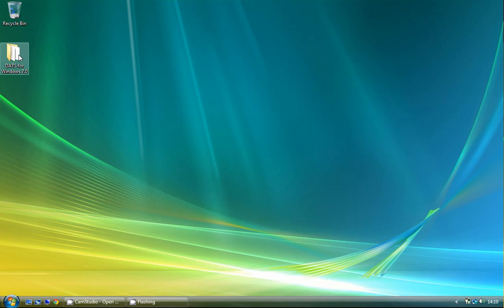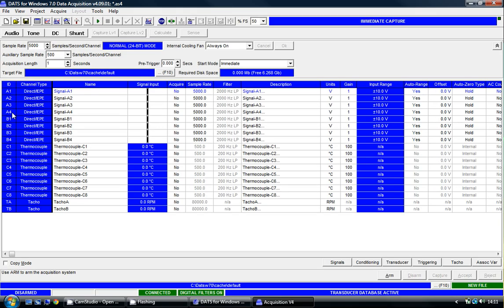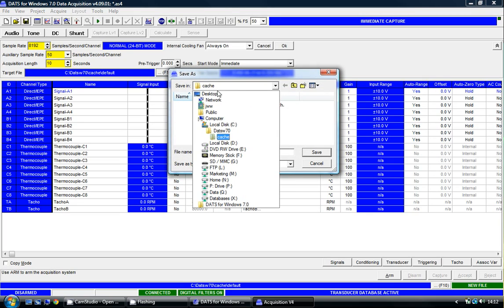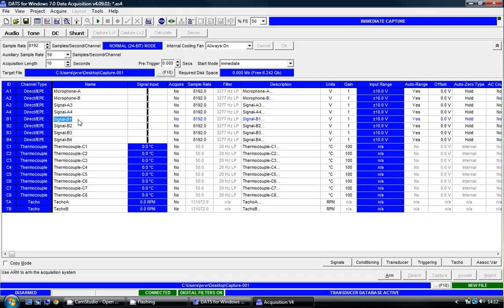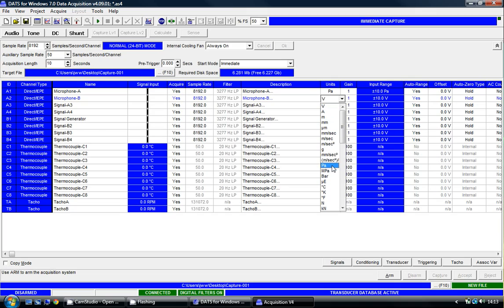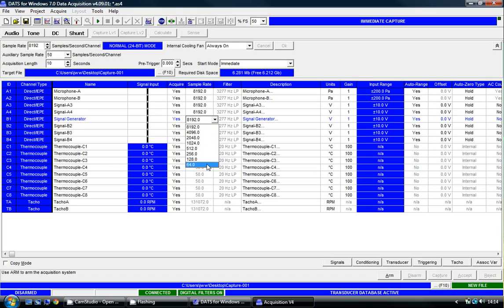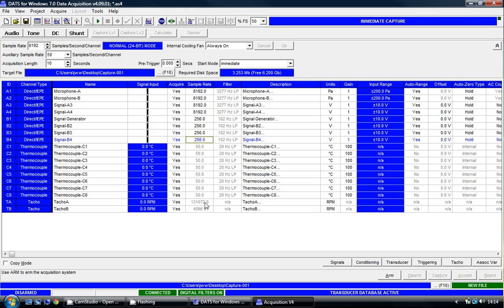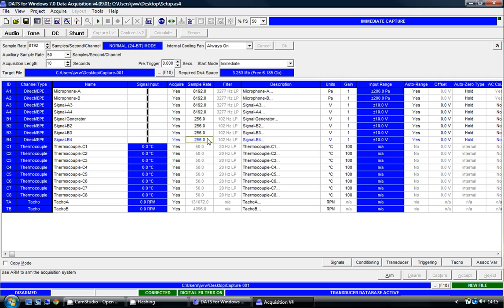PRSG016: A Simple Capture, Analyze and Report (Part 1)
Part 1 of a series of 4. This tutorial deals with configuring the data capture and demonstrates how to set-up the Prosig P8000 hardware to capture at multiple different sample rates.

The P8000 is a family of 24-bit data acquisition systems which capture data from accelerometers, microphones, thermocouples etc as well as supporting capture from CAN-bus and GPS.